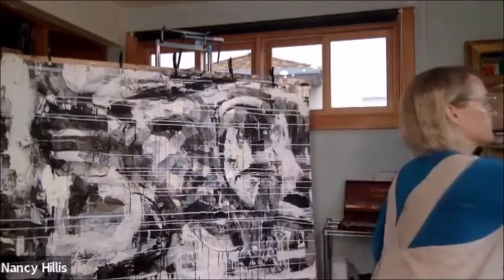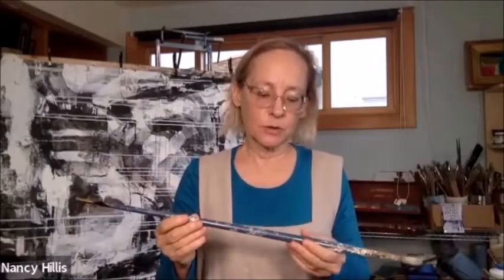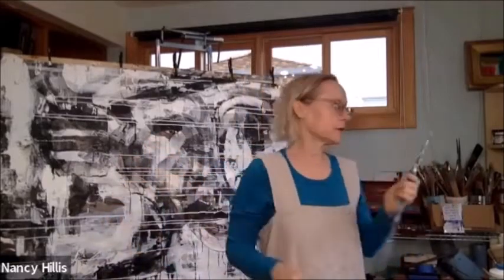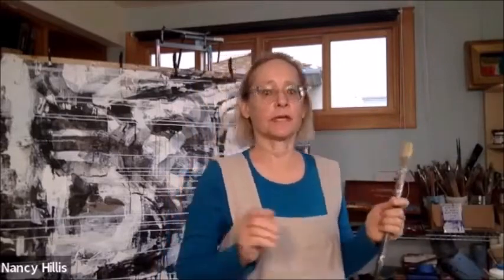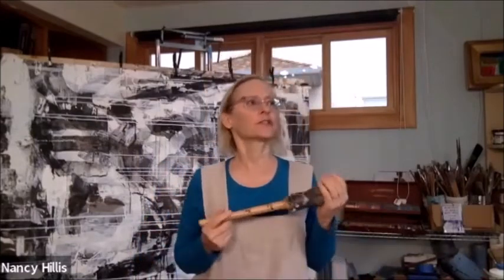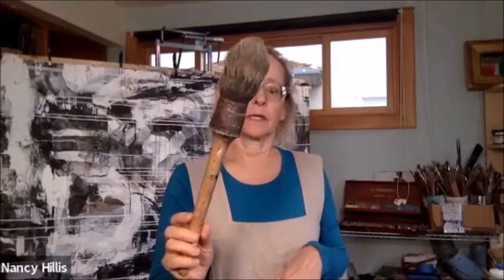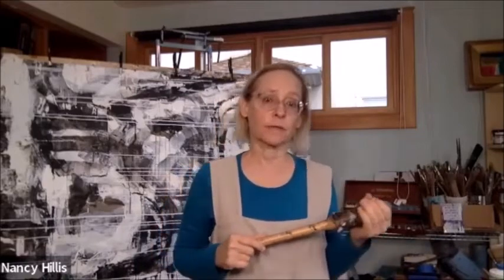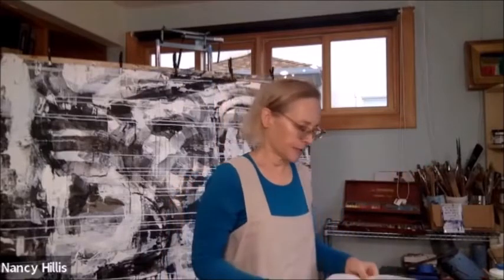Where to get brushes and canvases for artists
FREE QUIZ: What's Your #1 Artist Archetype?
Some artists create amazing art with ease, while others struggle year after year to express themselves. It's all based on their Artist Archetype.

FREE AUDIOBOOK:
and Grab the audiobook version of Nancy’s Best selling, Award winning, Top 100 Creativity Book “The Artist’s Journey®: Bold Strokes to Spark Creativity” - FREE with Audible Trial

I'll be teaching you how to loosen up and open creative channels so you can express your deepest, most personal and authentic self in your art. Essentially we're talking about exploring, experimenting, searching and finding your way as you create...and ultimately expressing YOU in your art.